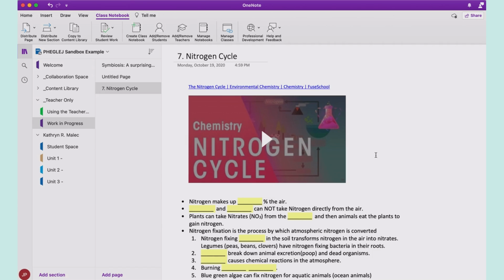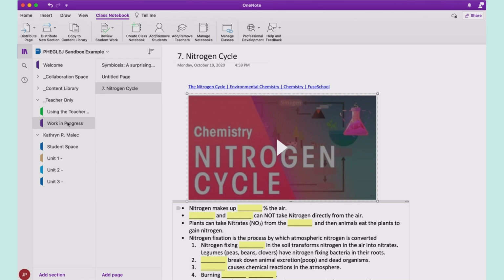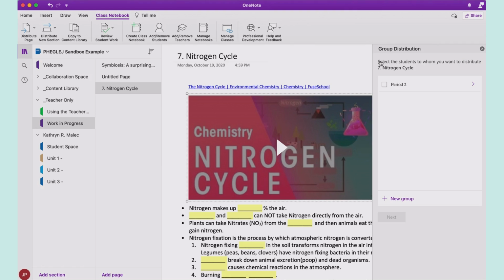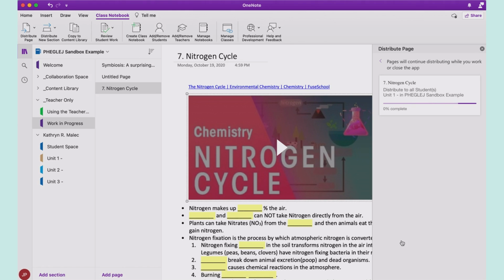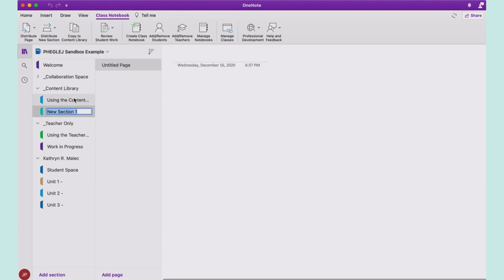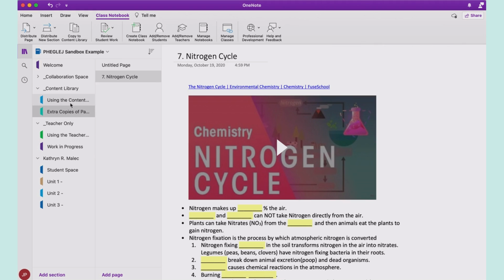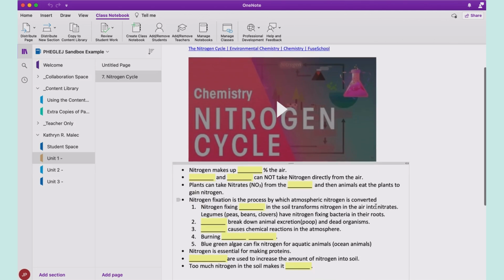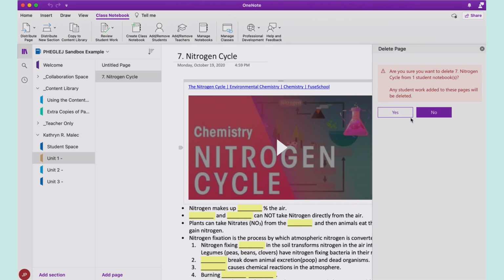Microsoft OneNote Class Notebook - distributing a page to student notebooks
This video shows you the different ways you can distribute a page within a Microsoft OneNote Class Notebook.